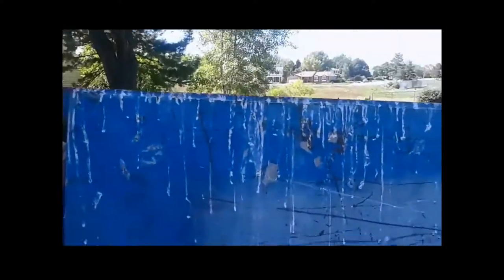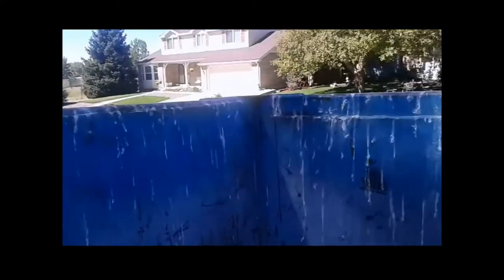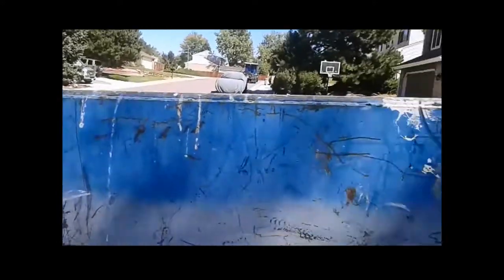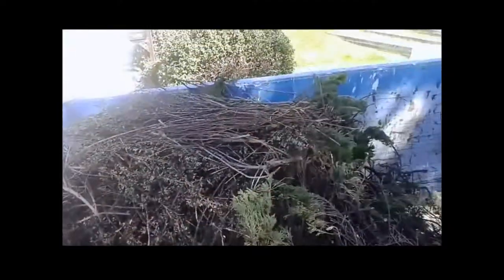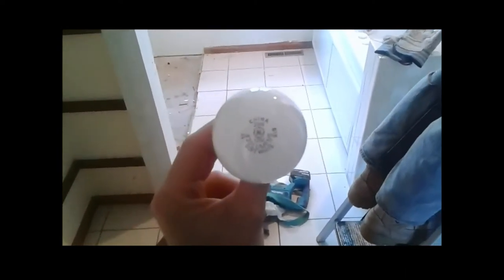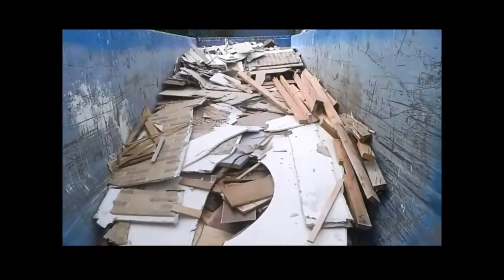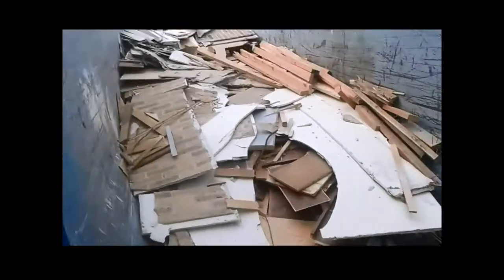Gutting the inside of the house on my 14th fix & flip project